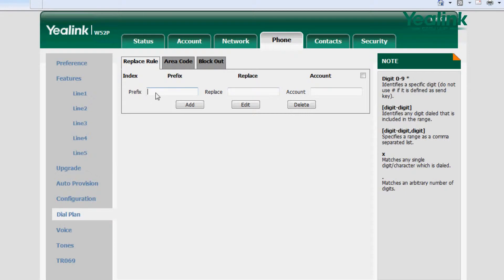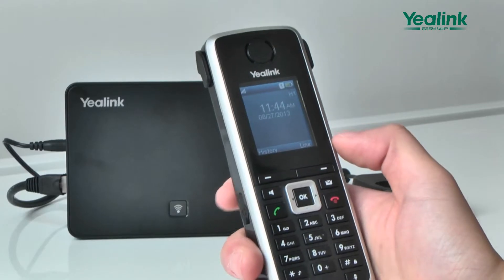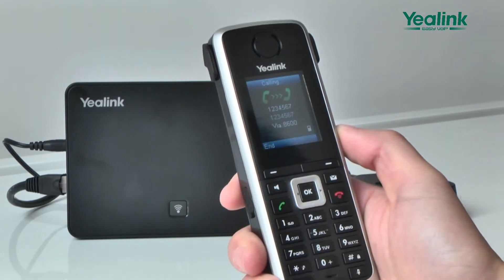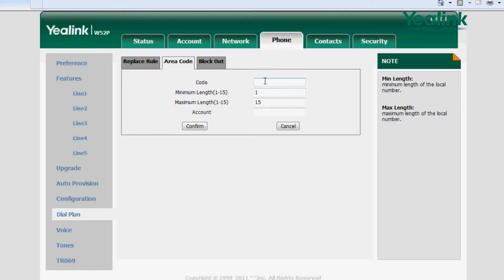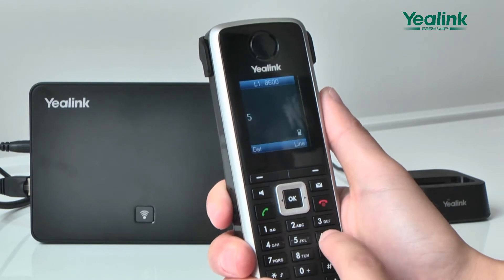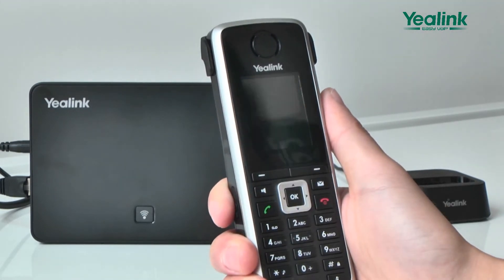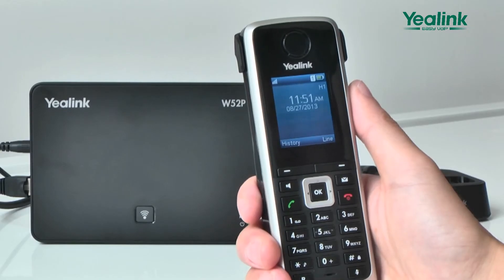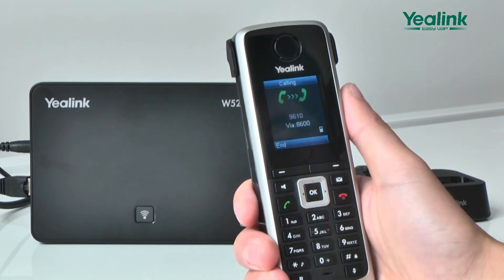Dial Plan W52P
This video describes the dial plan, how to set it up and how it is used.